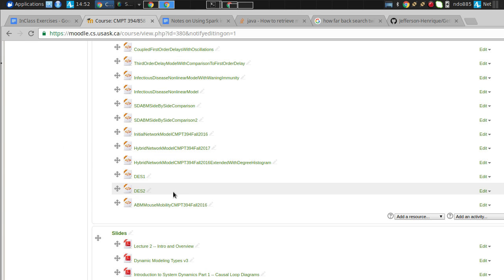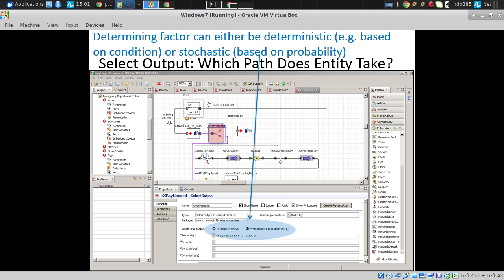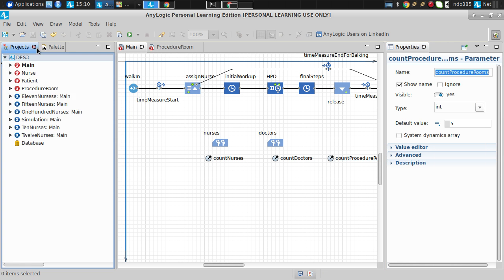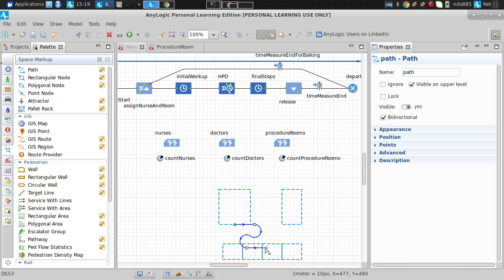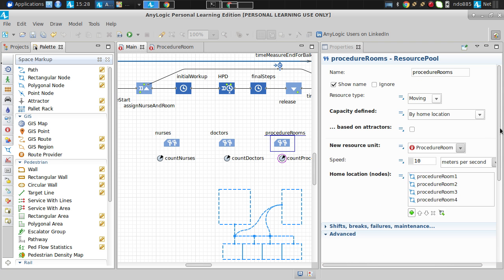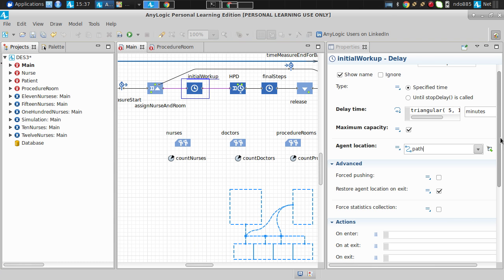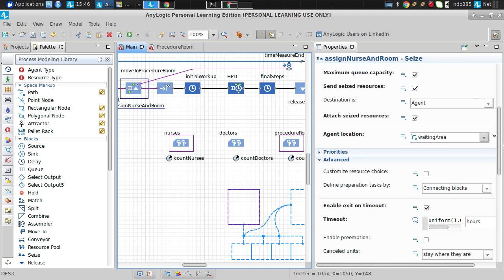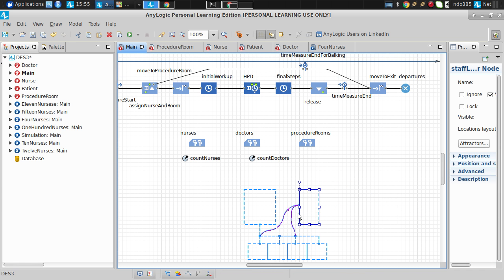Space and Visualizations in Discrete Event Modeling